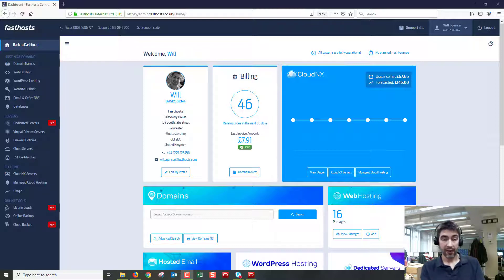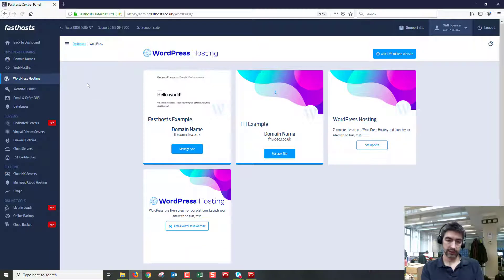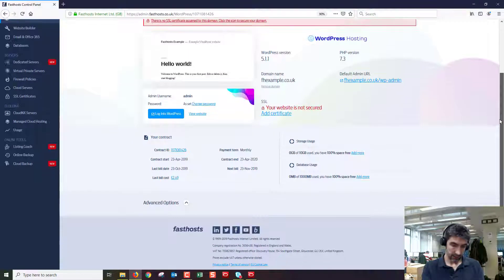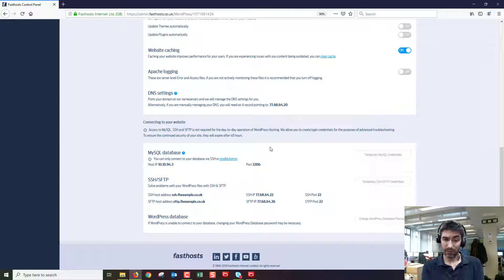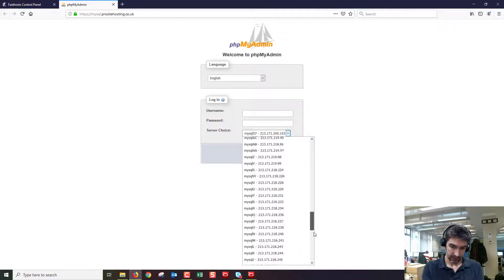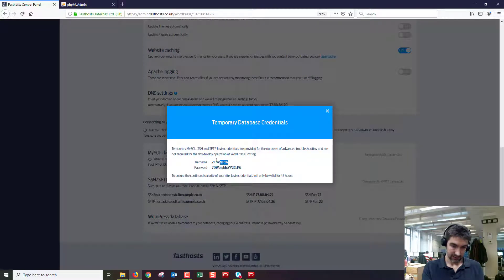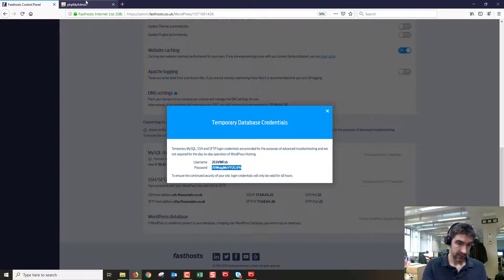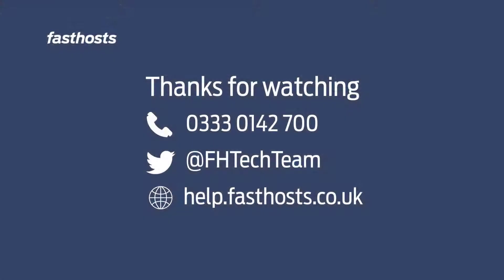Connecting to your Fasthosts WordPress hosting package database using phpMyAdmin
This video will show you how to connect to your Fasthosts WordPress hosted website using phpMyAdmin in a web browser.

Prefer a text guide?

If you have any questions or feedback, please contact our 24/7 support team. There are 3 ways to contact support:

(You must be logged into your account and chat is available Monday - Friday 09:00 - 18:00 GMT)

(24/7 and you must be logged into your account)